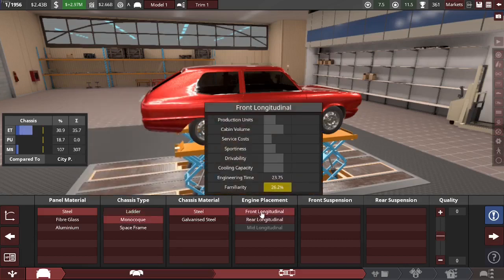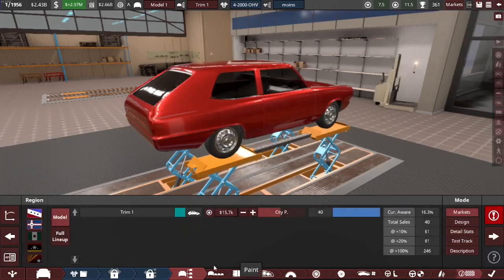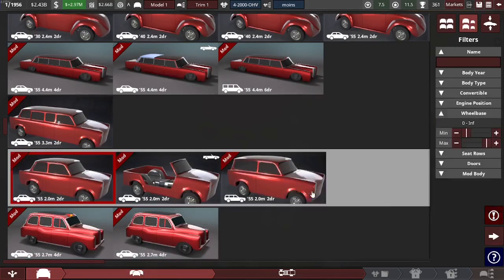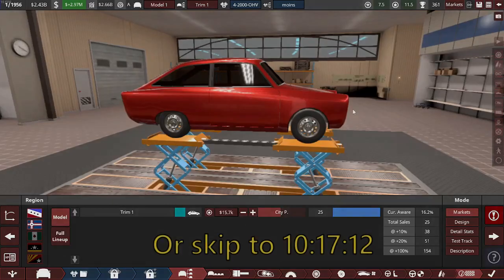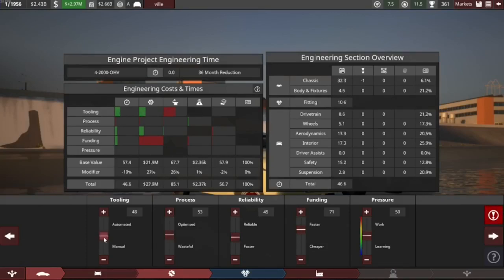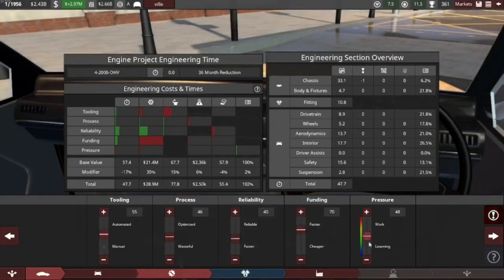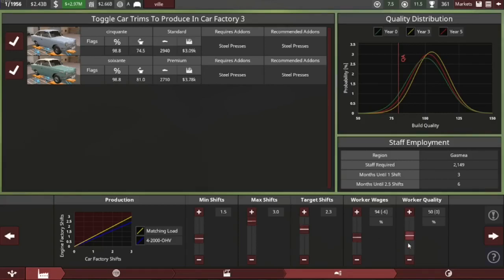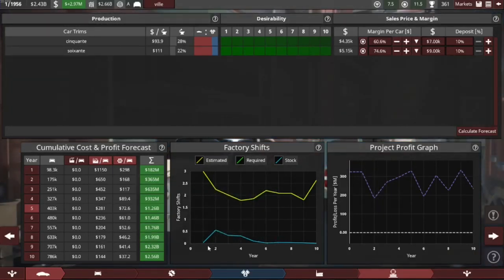Dufort is entering the big city with a new car in Ostmarakas Automation Campaign Dufort Automobile